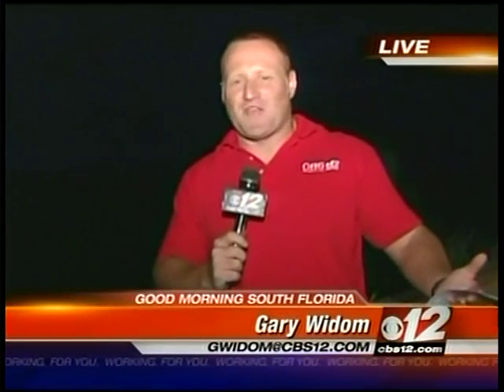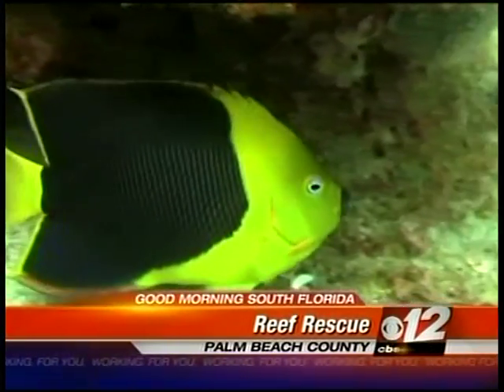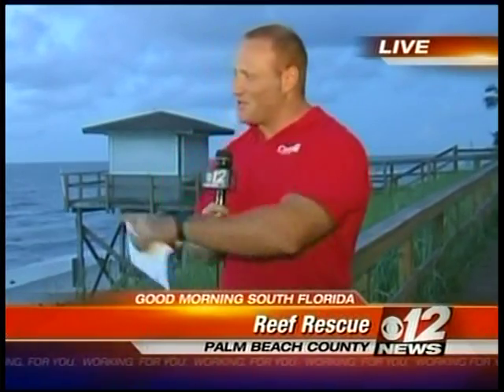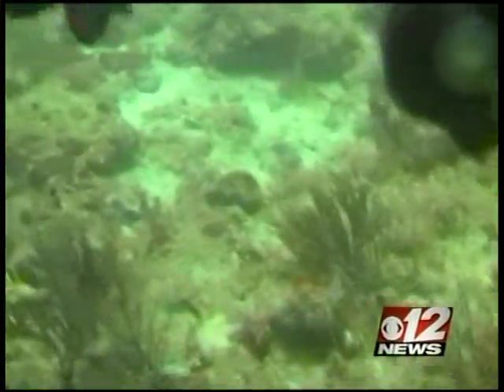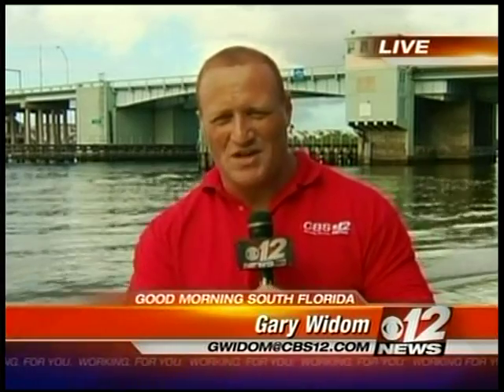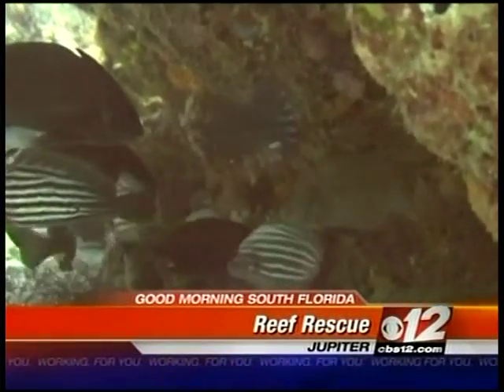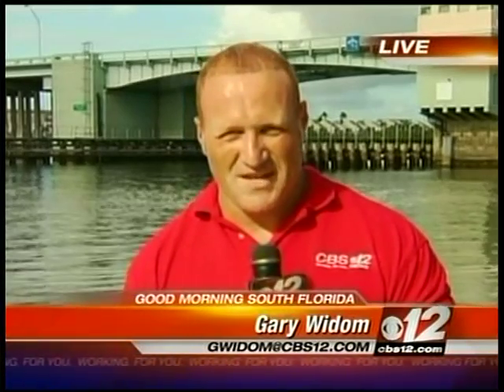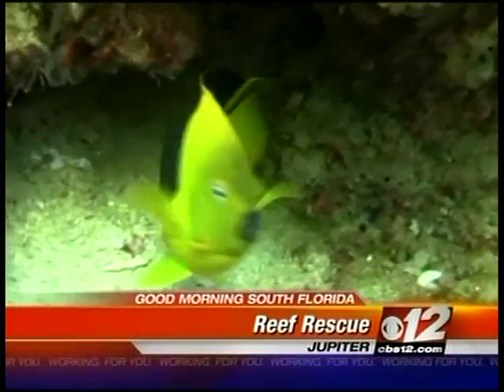News: OCEAN REHAB INITIATIVE WORKS TO PROTECT FLORIDAS CORAL REEFS, AUGUST 2011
CBS12 News:REPORTING FOR AM NEWS BEN BECKER AND GARY WIDOM.
-thank you both.
A VOLUNTEER SOUTH EAST FLORIDA CORAL REEF INTITIATIVE: OCEAN REHAB INITATIVE INC.
VOLUNTEER DIVERS AND SNORKELERS WORKING TO PROTECT FLORIDAS CORAL REEFS WITH SCIENTIFIC SURVEYS.

Ocean Rehab Initiative say's:
Many thanks to Reef Check Eco-divers Nikole Ordway, Valerie Gaynor, Nathalie Zenny, David Desrocher, Captain Don Voss, Ariane Demitris, William Djubin, CBS Videographers and Producers and the Crew of Abernethy's Deep Obsession.

Baseline Data Collection, Florida Reef Eco-system, Ocean Rehab Initiative, Reef Check Foundation.
We survey for Biomass of Fishes, Invertebrates and Coral- we also estimate health and damages to Reef Eco-systems including Disease and Bleaching.

Ocean Rehab is currently looking for Charter Sponsors to facilitate this project. Contact Mike Readling for Information on how you can help us "Protect Florida's Reefs and Lifestyles"